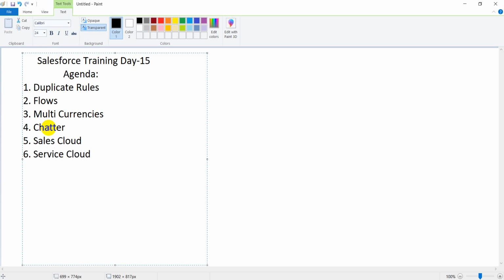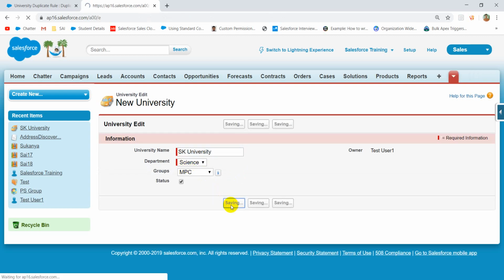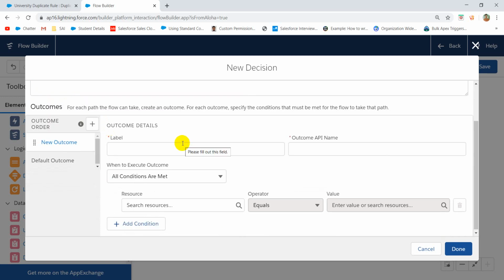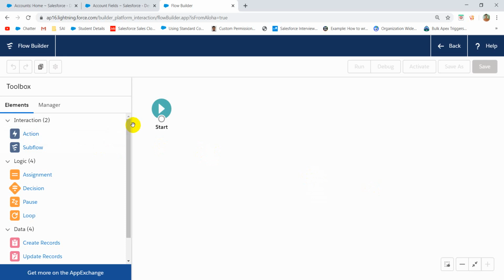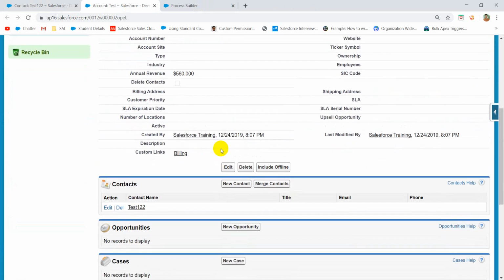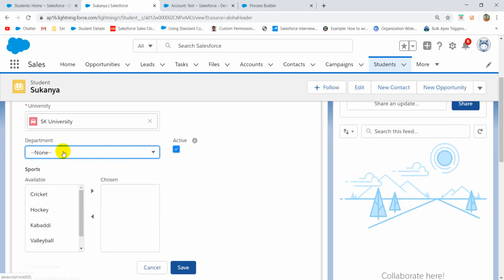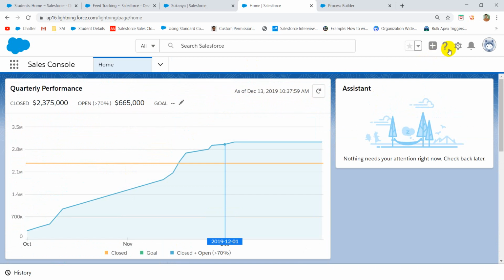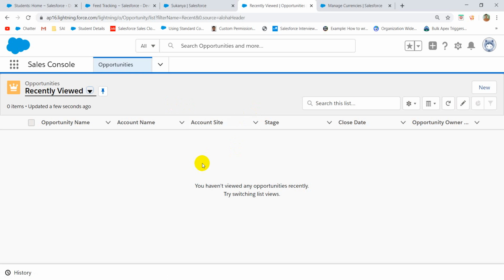Salesforce Training Day15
Chatter
Flows
Duplicate Rules
Feed Tracking